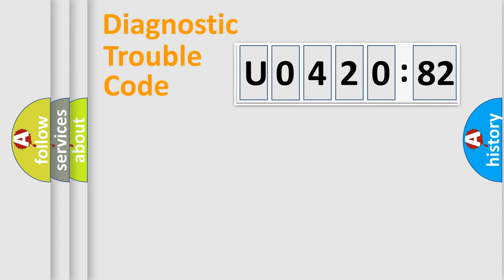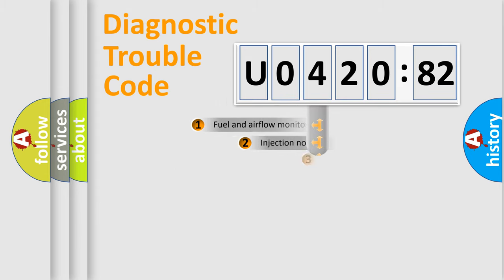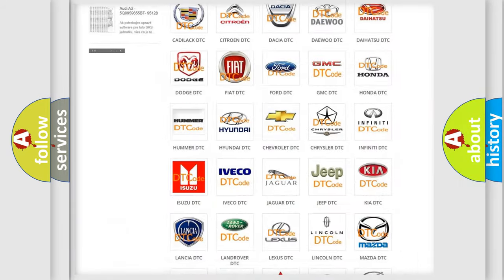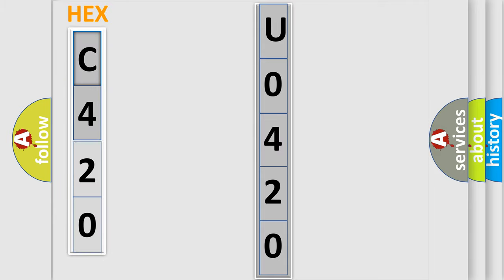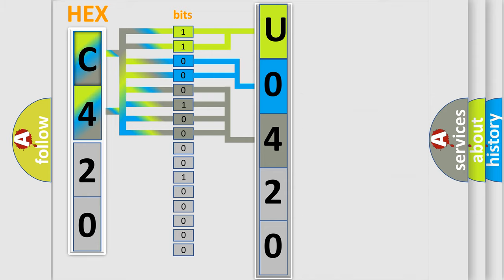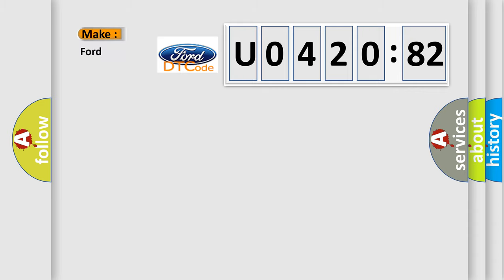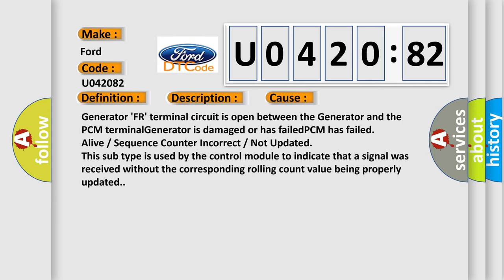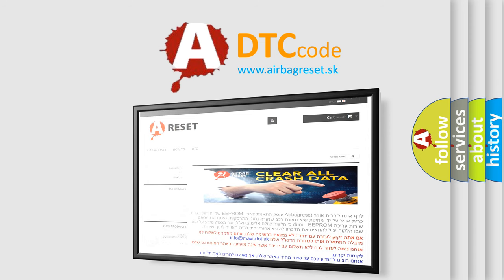DTC Ford U0420-82 Short Explanation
Contents:
0:21 Basic DTC analysis according to OBD2 protocol standard.
1:48 Insight into programming
2:58 A diagnostically understandable description of the Diagnostic Trouble Code
3:05 Basic error definition

Make:
Ford
Code:
U0420 82
Definition:
Generator FR Terminal Circuit Failure
Description:
Engine started,and the PCM detected the Generator FR terminal remained at more than 4.5v for over 20 seconds during the test.
Cause:
Generator FR terminal circuit is open between the Generator and the PCM terminalGenerator is damaged or has failedPCM has failed
Failure Type: